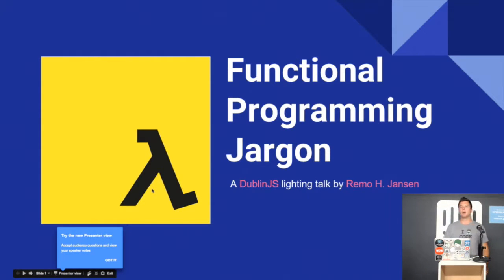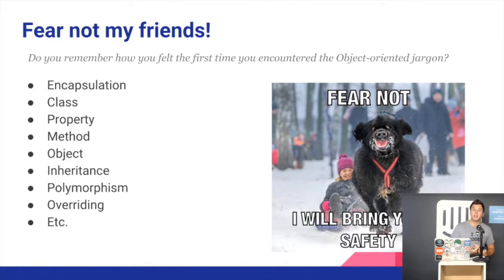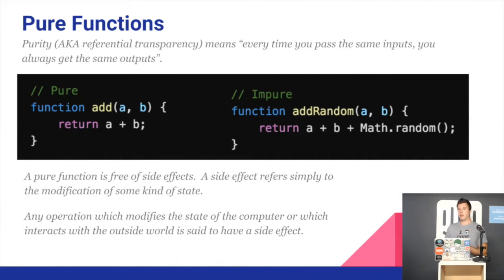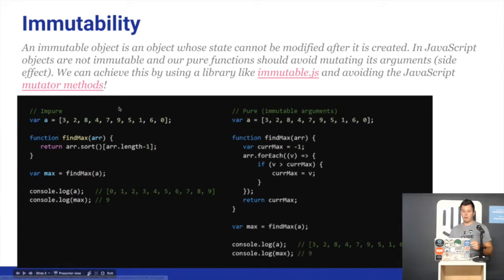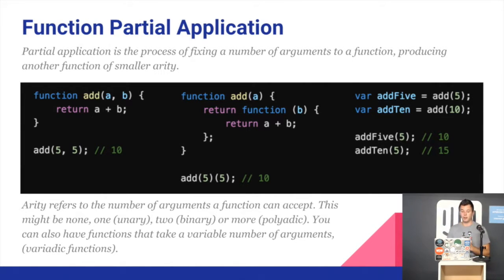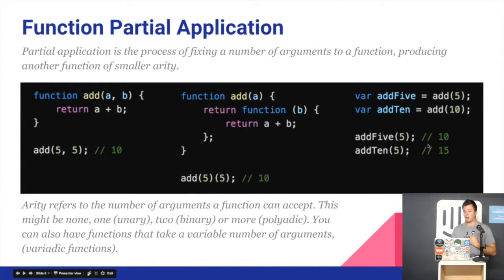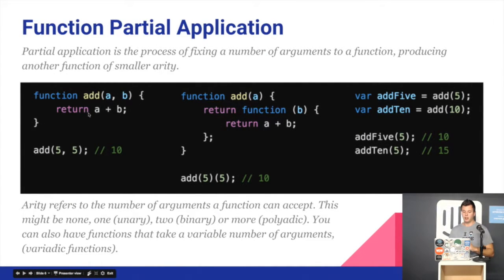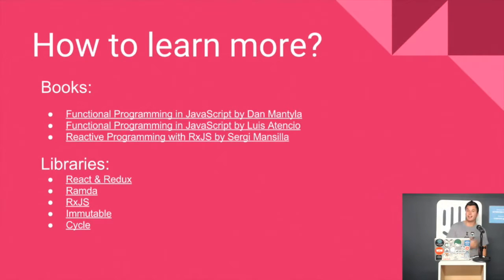Functional Programming Jargon - Remo H. Jansen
Remo explains some of the terms associated with functional programming.

Recorded September 6th 2016 at the DublinJS meetup at Intercom, Dublin, Ireland